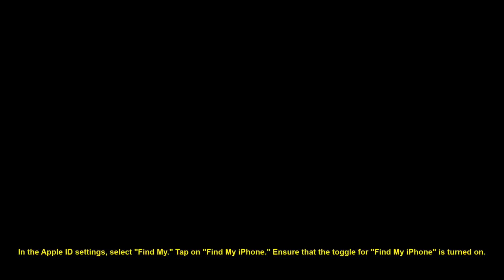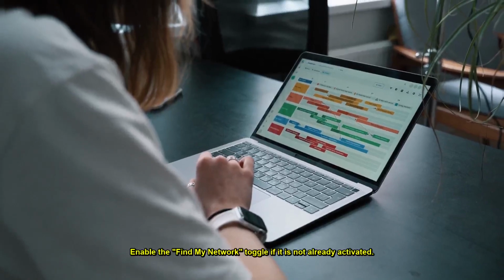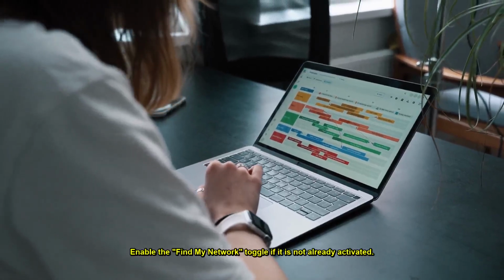How to enable Find My Network on iPhone to locate devices - Full Guide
In this comprehensive guide, learn how to enable the Find My Network on your iPhone to easily locate your devices. We'll walk you through the step-by-step process, ensuring you can track your iPhone, iPad, or other Apple devices with ease. Whether you've misplaced your device or want to keep it secure, this tutorial covers everything you need to know to set up and use the Find My feature effectively. Don't lose your valuable devices again—watch now!